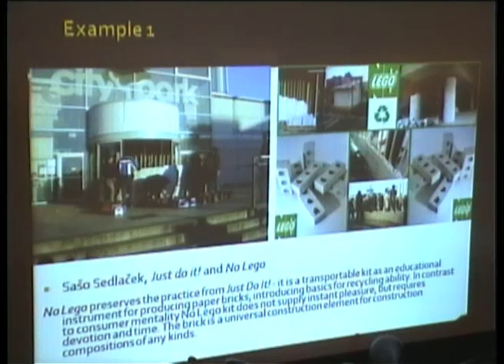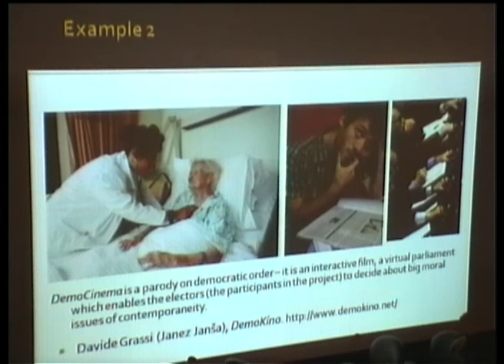Always Already New_Polona Tratnik_part04